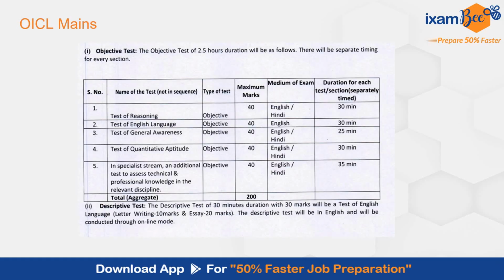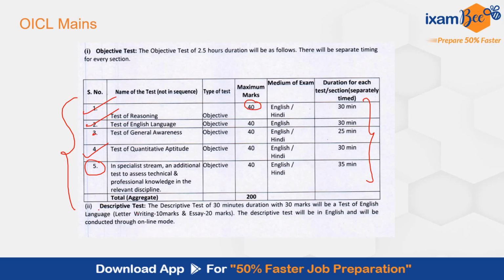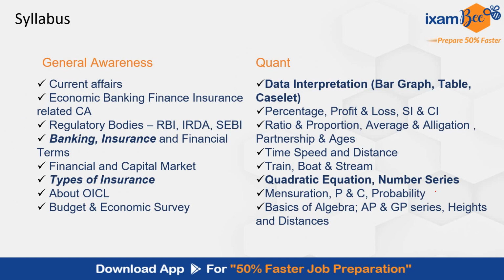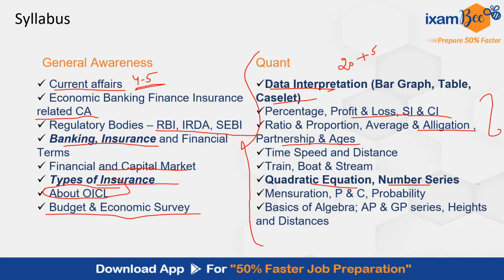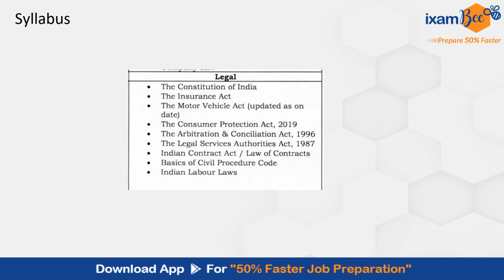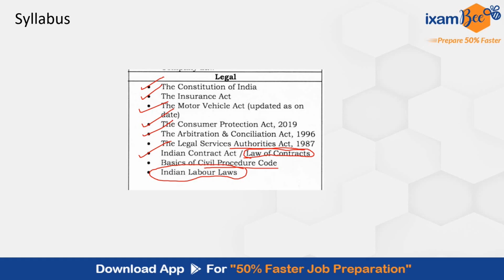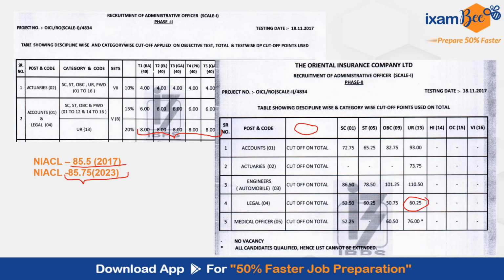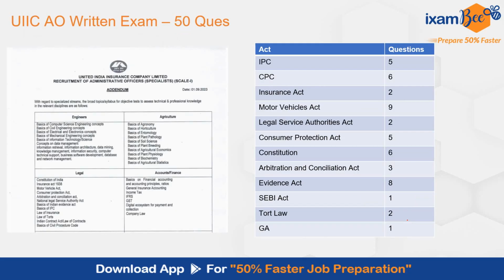OICL Legal 2024 || Preparation Strategy for Mains || Previous Year cutoff || Target Score